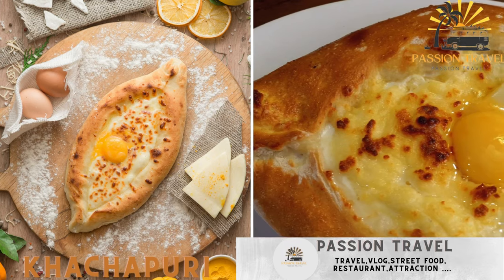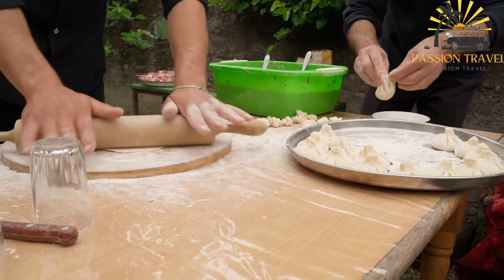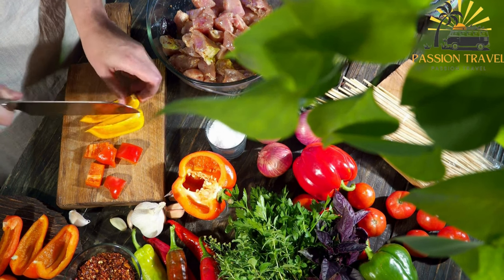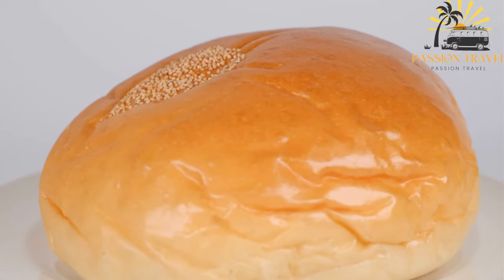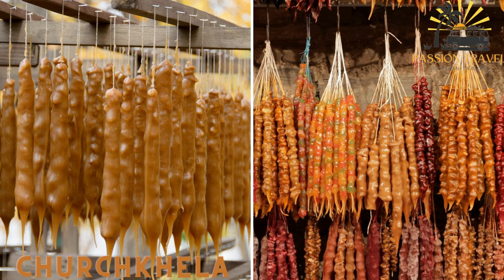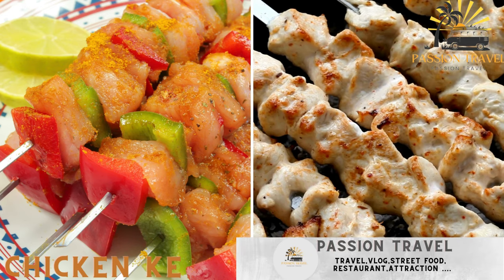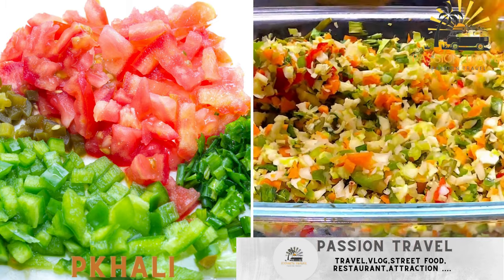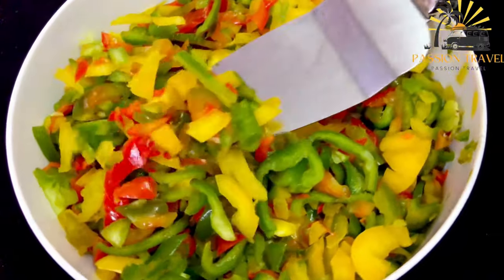street food in Georgie top street food in Georgie perfect street food in Georgie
Some popular street foods in Georgie :

Khachapuri - a flatbread filled with melted cheese and often with an egg in the center.

Khinkali - large dumplings steamed and filled with meat, vegetables, or cheese.

Mtsvadi - grilled meat skewers, usually made with marinated pork.

Lobiani - a bread stuffed with red beans and spices.

Churchkhela - a traditional candy made of nuts dipped in grape syrup and dried.

Chicken kebab - marinated and grilled chicken skewers.

Pkhali - a salad made of finely chopped green vegetables, nuts, and spices.

00:00 intro
00:08 Khachapuri
01:06 Khinkali
02:15 Mtsvadi
03:17 Lobiani
04:34 Churchkhela
05:46 Chicken kebab
06:52 Pkhali